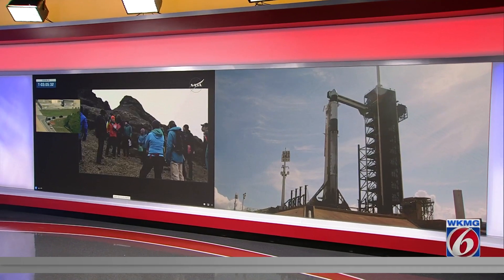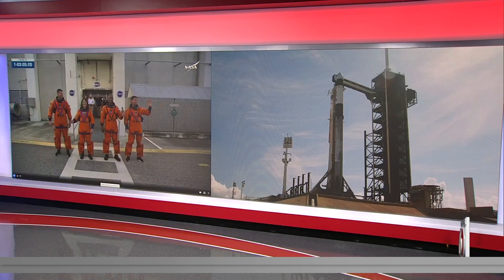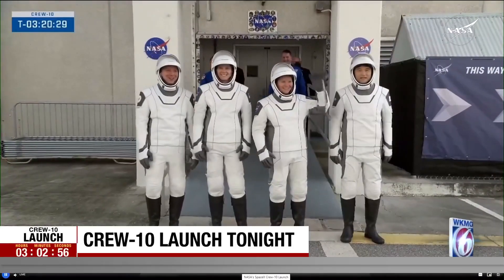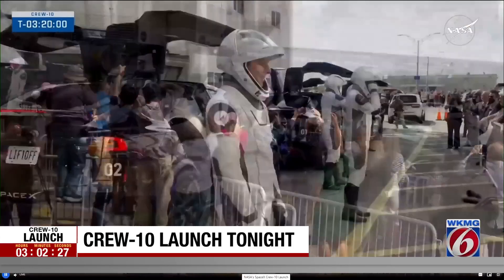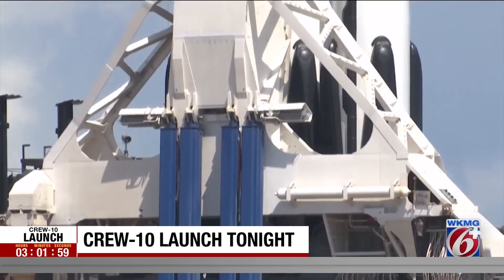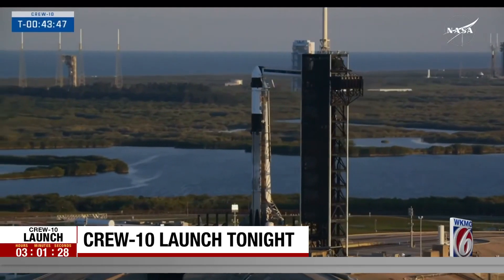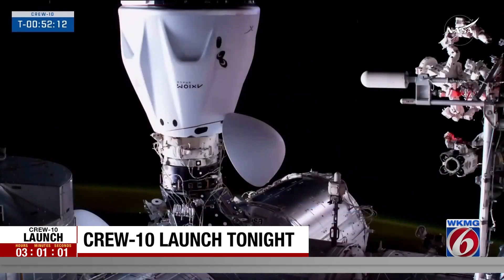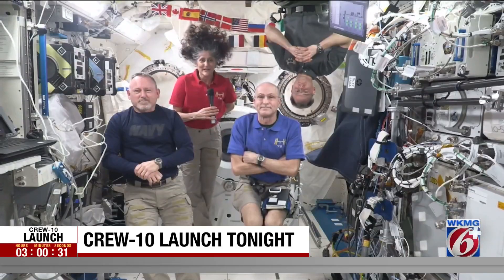After mission changes, tech issues, SpaceX Crew-10 ready to launch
Four astronauts as part of NASA’s Crew-10 mission are now set to launch aboard a Dragon spacecraft on a SpaceX Falcon 9 rocket Friday evening from Kennedy Space Center, after the launch was called off this week due to concerns over a critical hydraulic system.